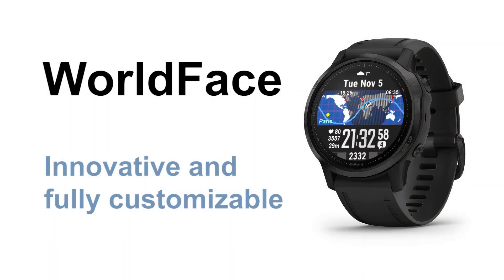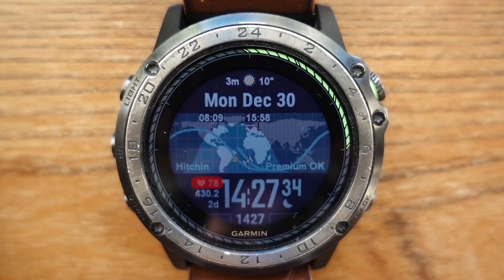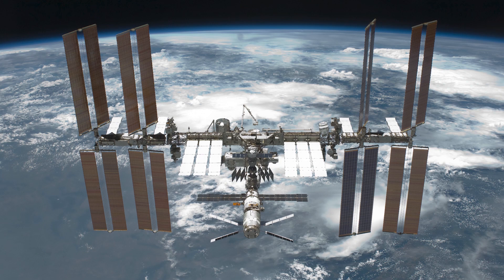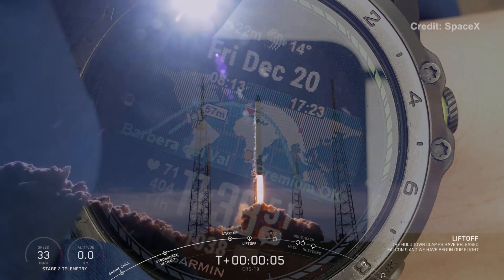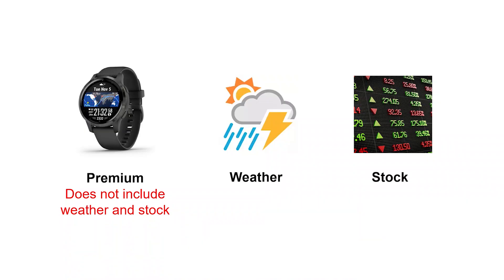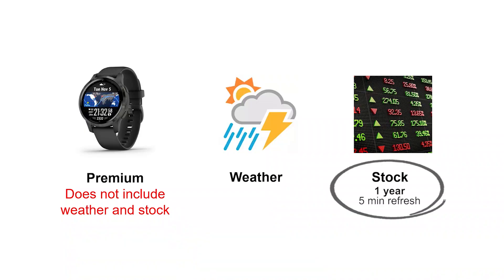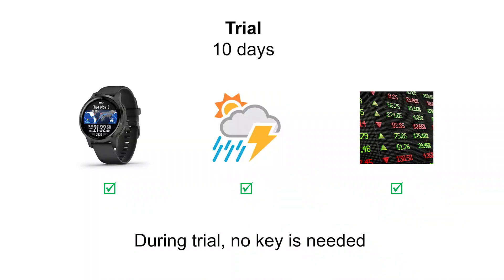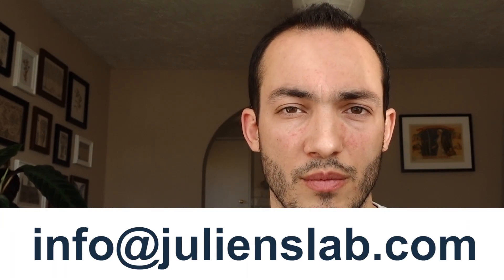WorldFace presentation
Presentation of WorldFace, a watchface for Garmin devices that displays the world, the weather, stocks and the International Space Station (ISS).